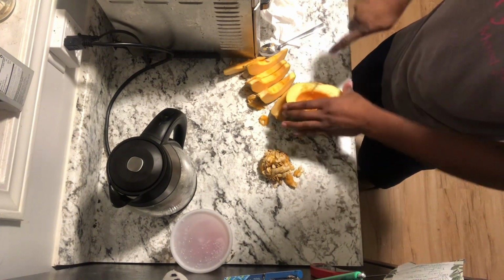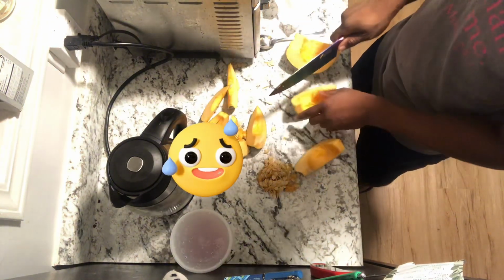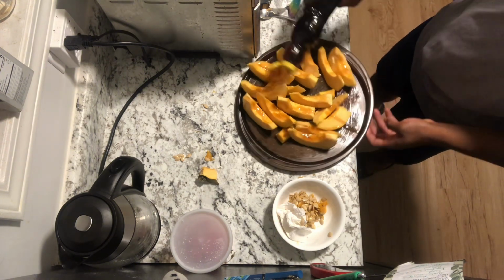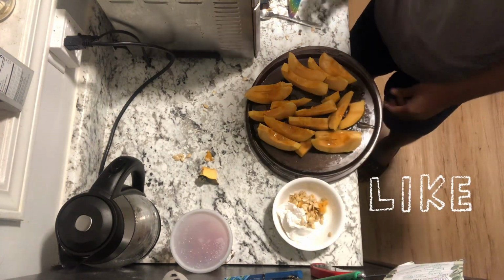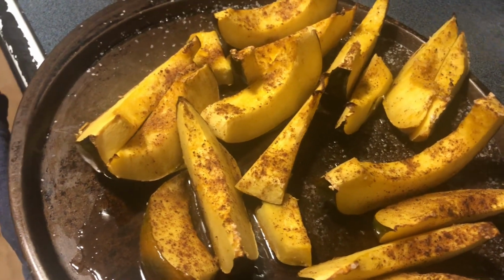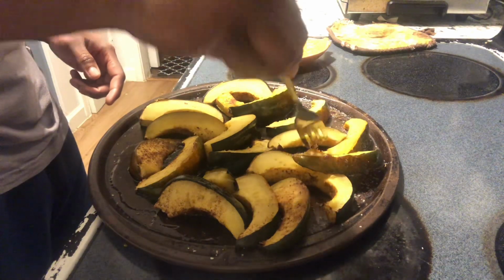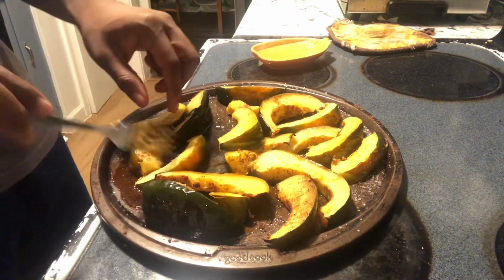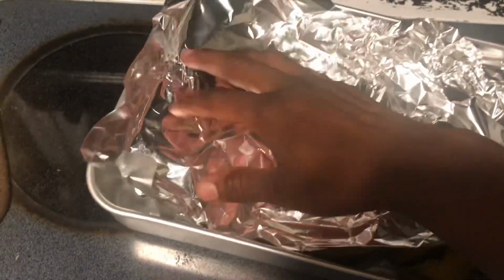Cooking Acorn Squash for the First Time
Hello, Memphis Food Forest enthusiasts! Let me know if you guys have a favorite recipe that I can try!
Stay safe!